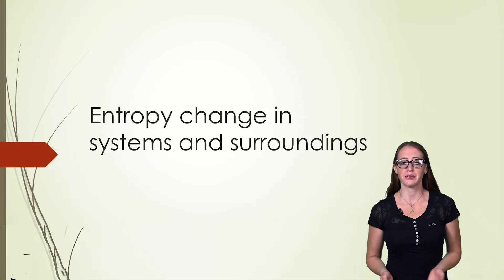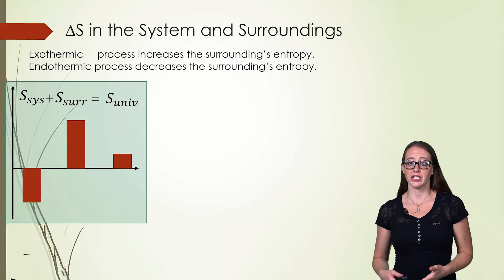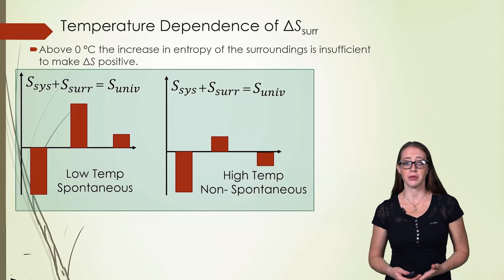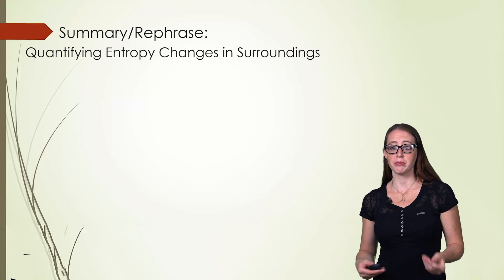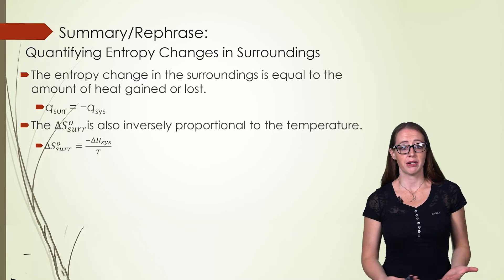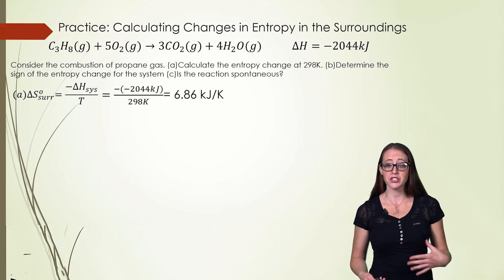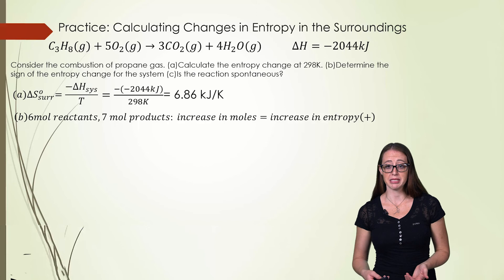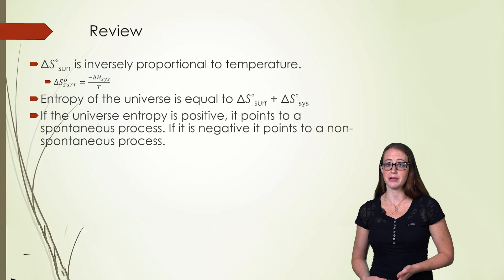Entropy Change in Systems and Surroundings